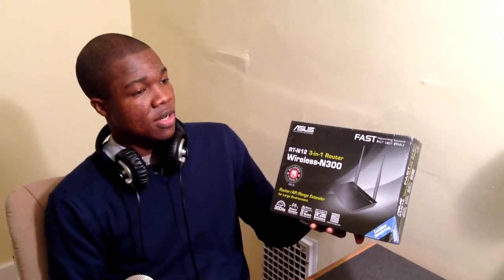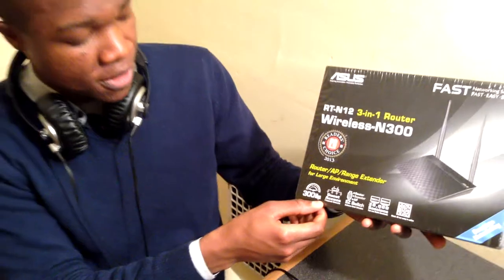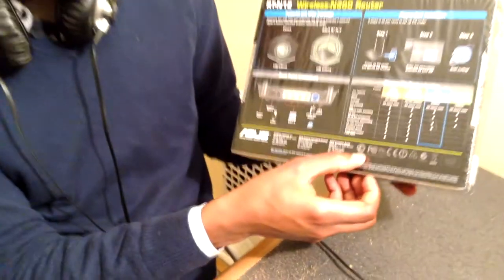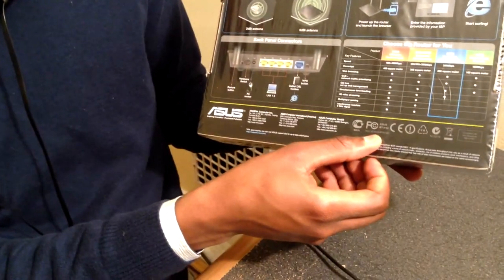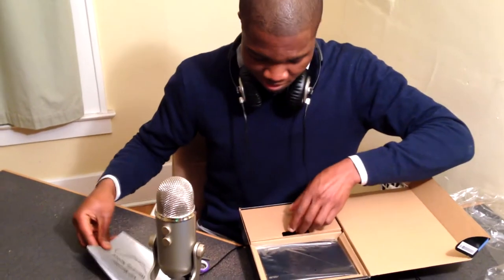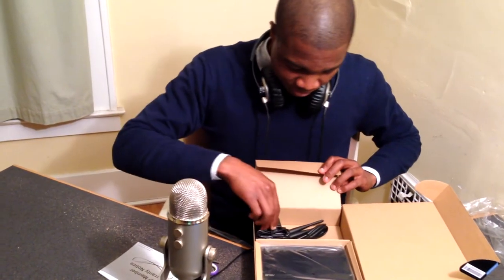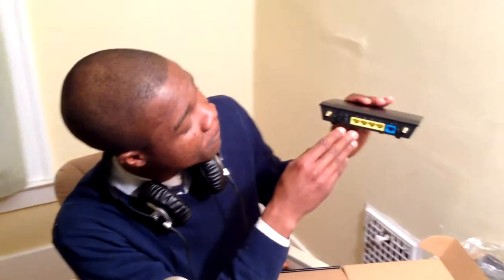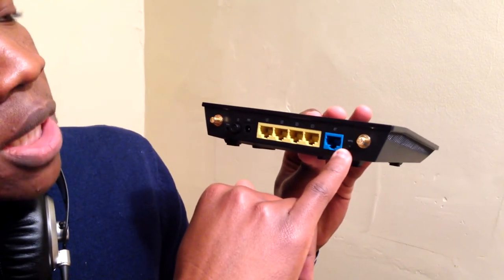Unboxing Asus Wireless Router RT-N12 D1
My friend, Lino, just got his new Asus RT-N12 D1 router, and we think it will be a waste if we didn't make a video of him unboxing it.

Video taken with iPhone 5
Sound recording and editing using Blue Yeti + Adobe Audition
Video editing using Sony Vegas